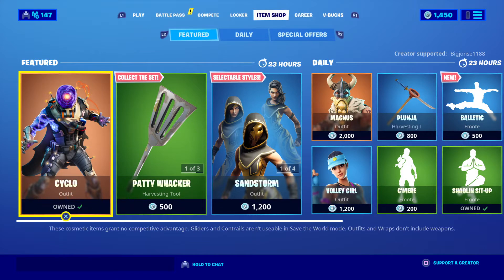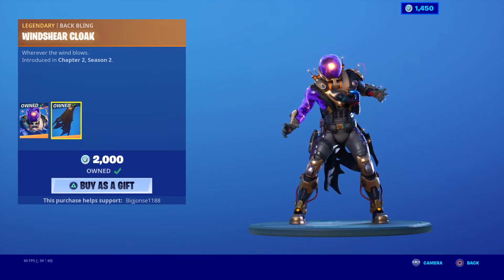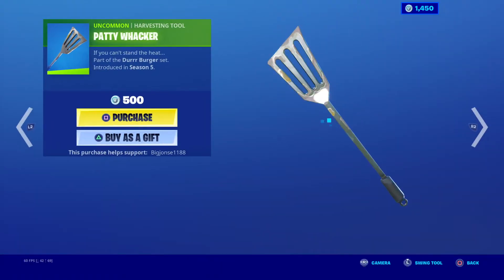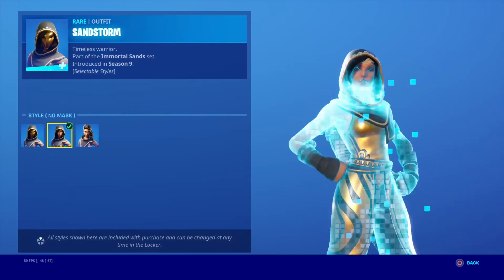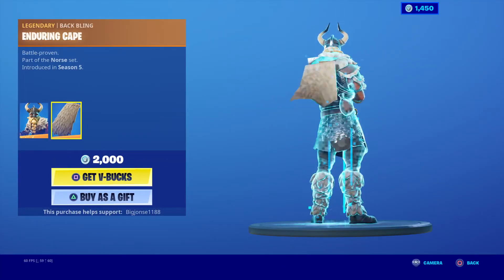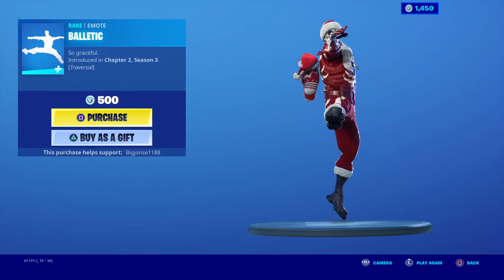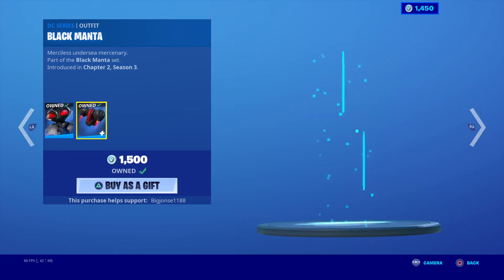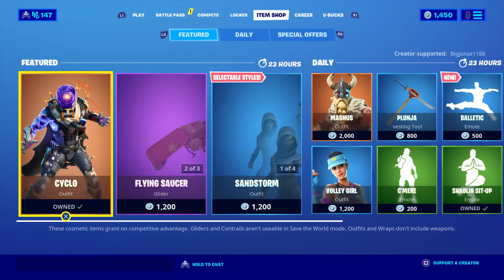New emote fortnite item shop